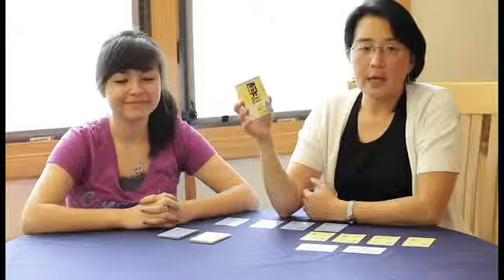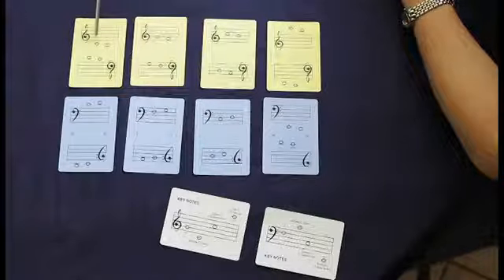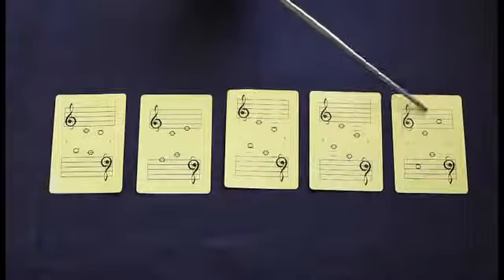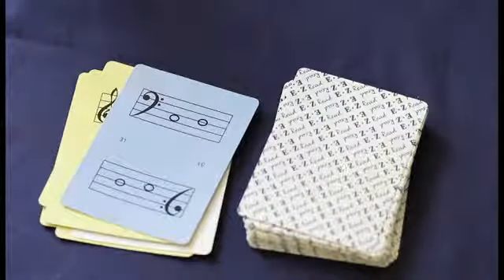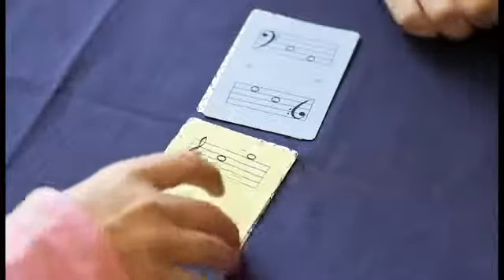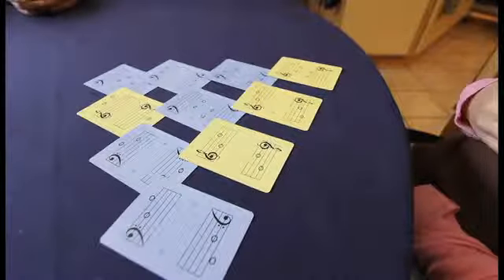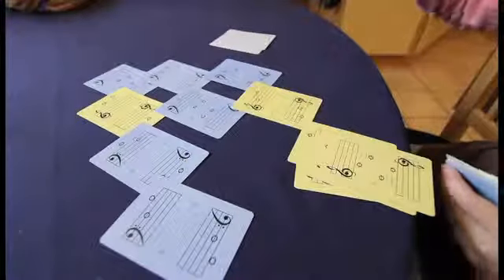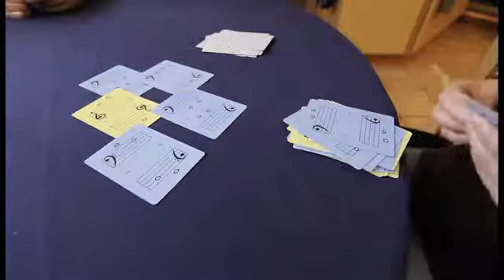E-Z Read Card Games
The kit includes:

40 full-size laminated playing cards
Instructions for group games and solitaire
Play the musical versions of Crazy Eights, Gin Rummy, and other card games.

Fun and exciting!